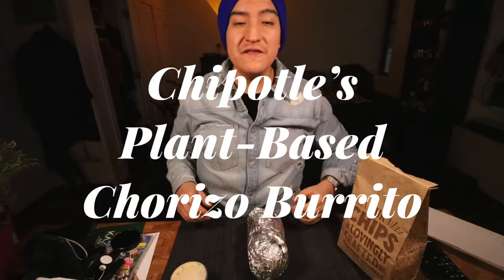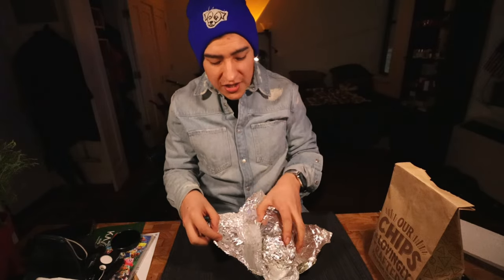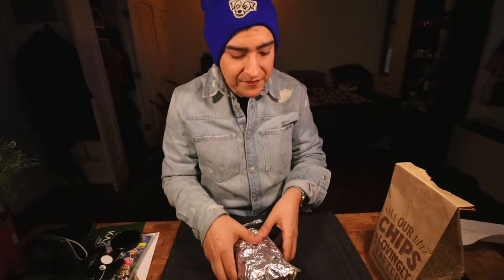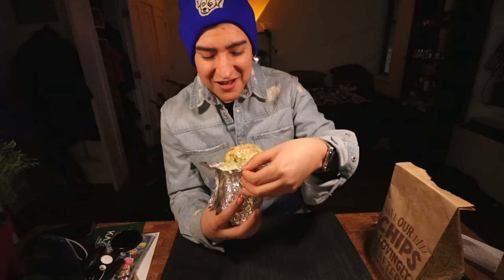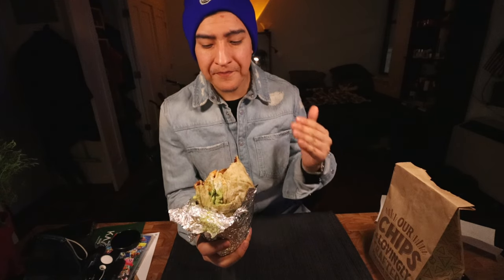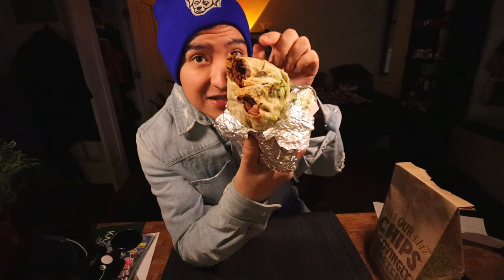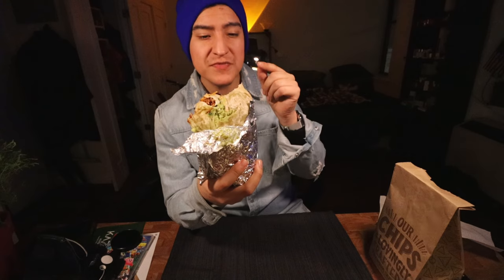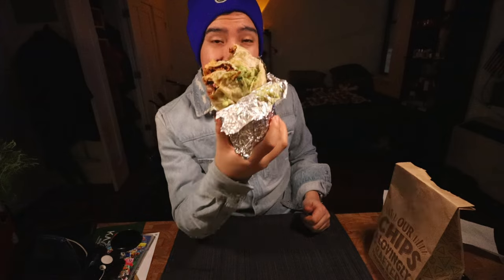Chipotle’s Plant-Based 🌱 Chrizo Burrito 🌯